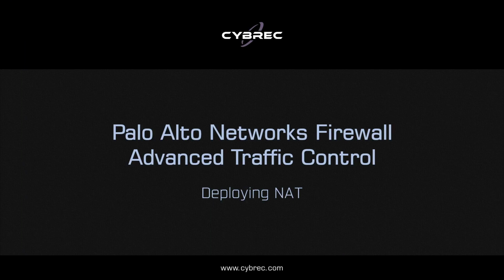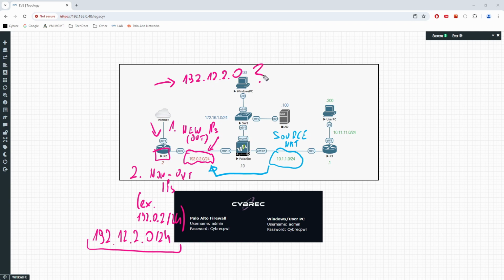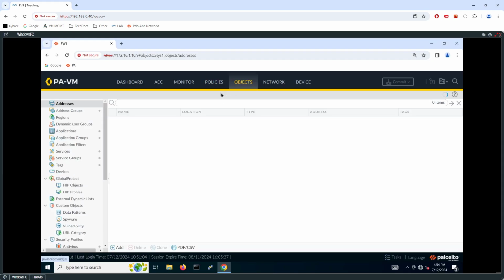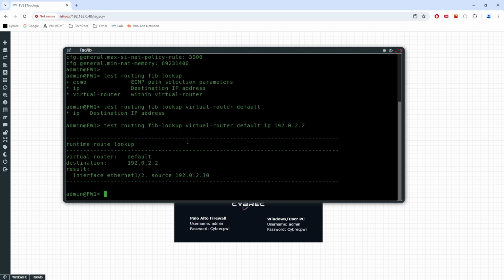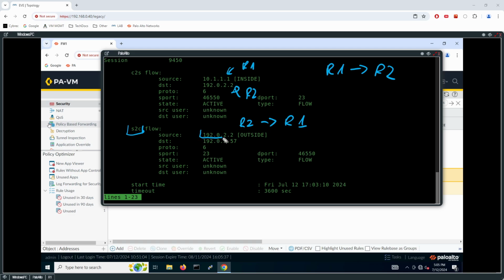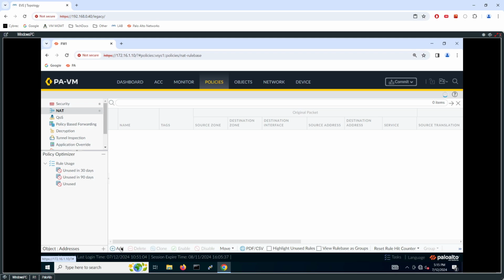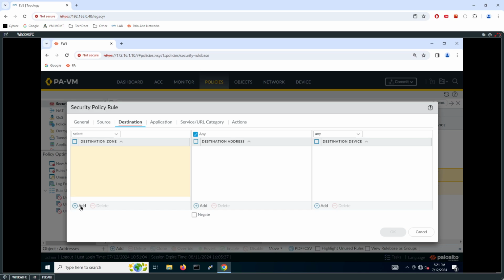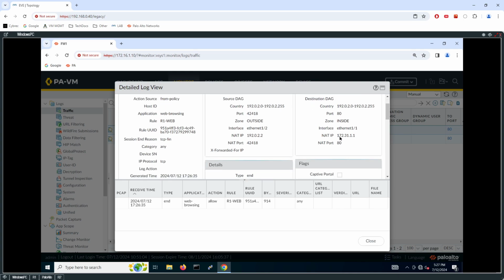Deploying NAT on Palo Alto Firewall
Welcome to our latest tutorial on Palo Alto Networks Firewall! In this video, we'll guide you through the step-by-step process of configuring and verifying Network Address Translation (NAT) on a Palo Alto Firewall.

*Key Topics*
- Setting up NAT Policy rules
- Adjusting Security Policy configuration
- Verification and troubleshooting with GUI and CLI